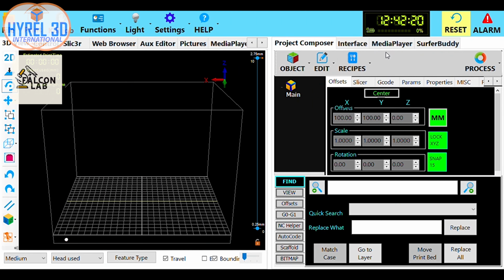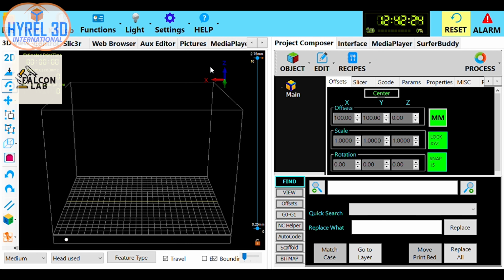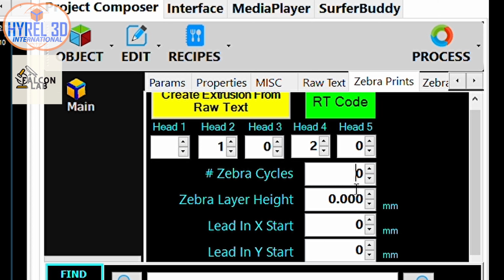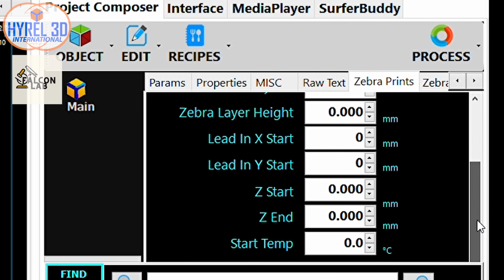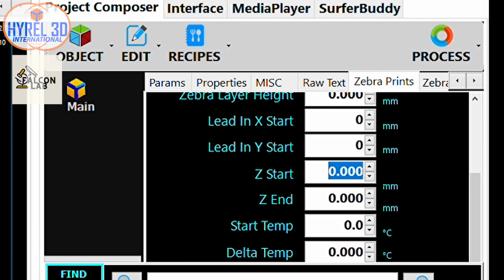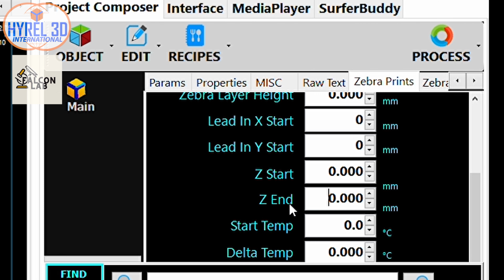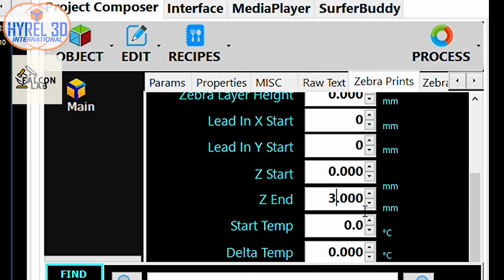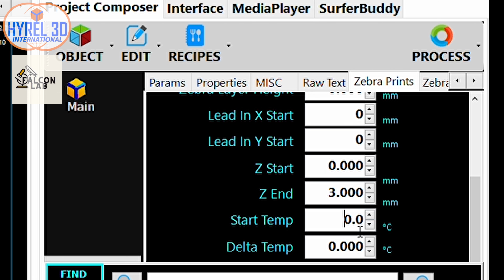Configuring "Zebra" prints in Repetrel on Hyrel 3D Printers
Zebra printing means you can take gcode for one layer and repeat it multiple times - from different heads and at different temperatures, repeating cycles.